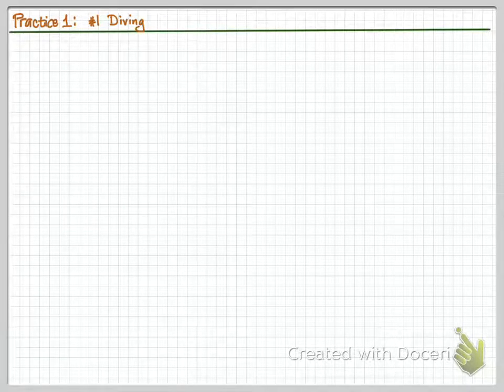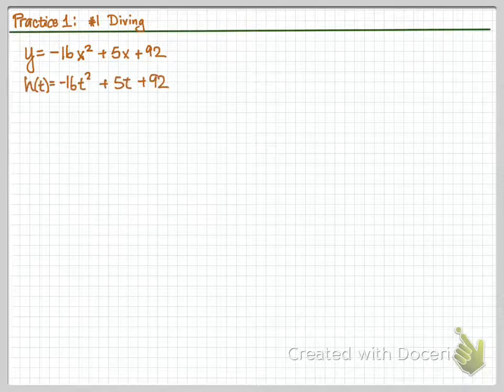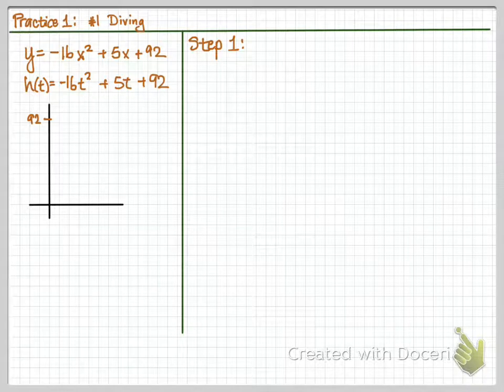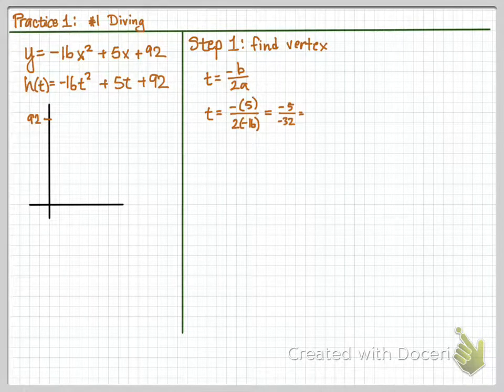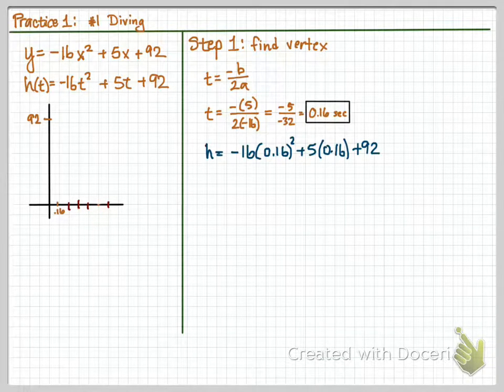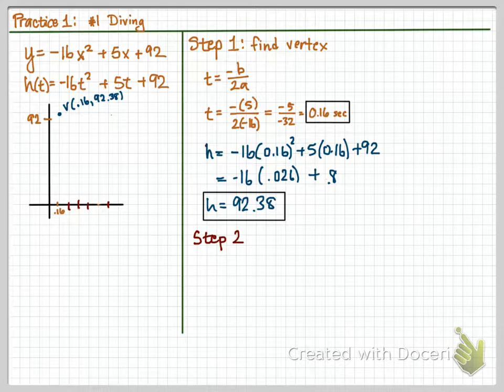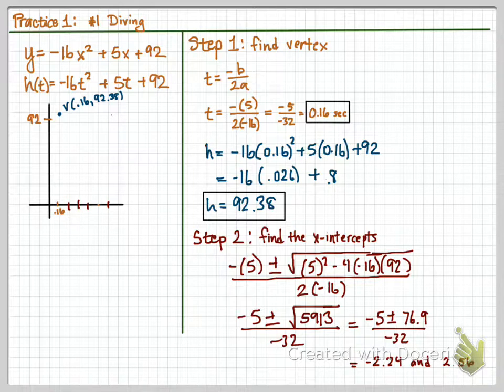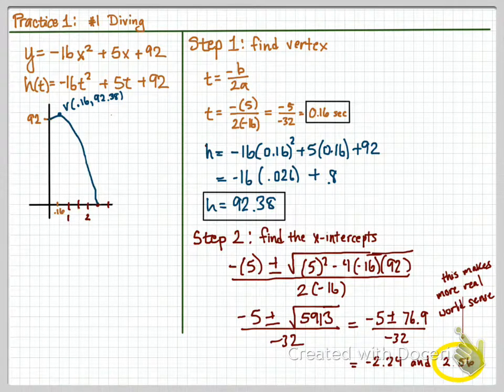Real World Quadratics in Standard Form